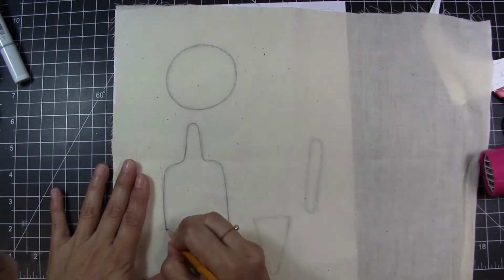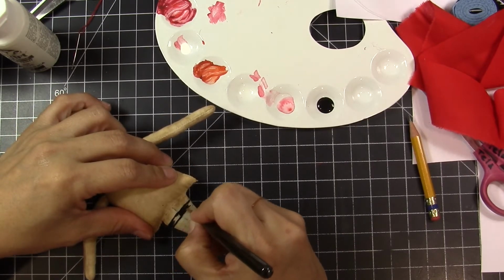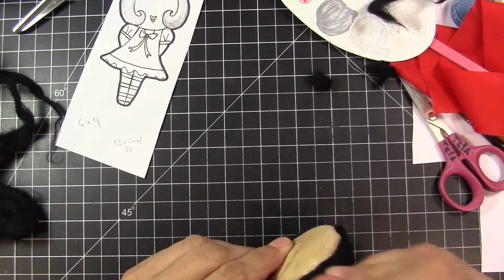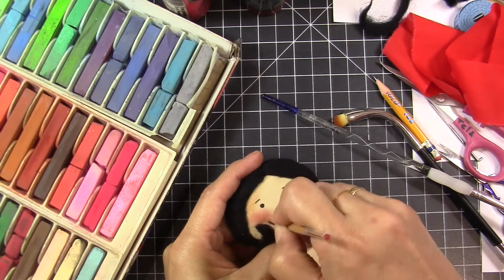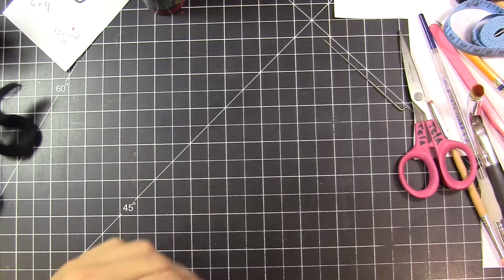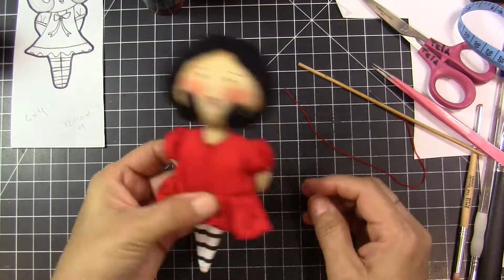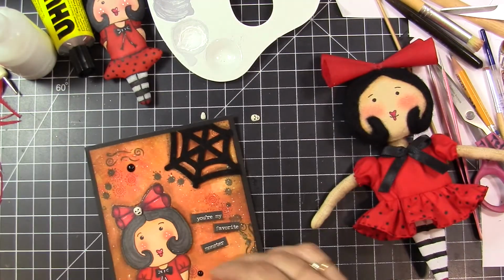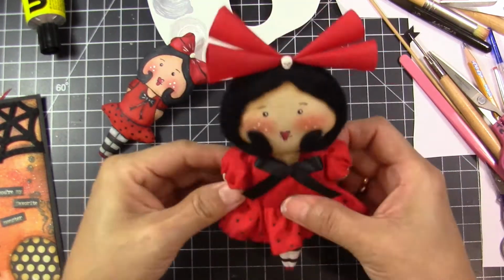3-D doll Continue Part 3/3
Thank you for taking the time to watch this video, please let me know any questions you may have